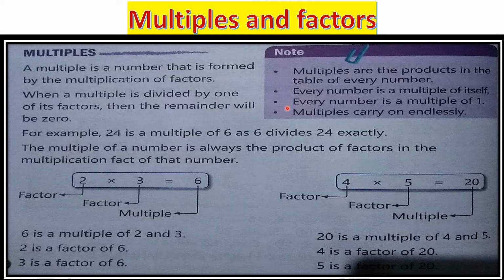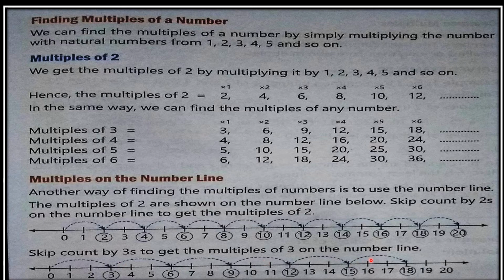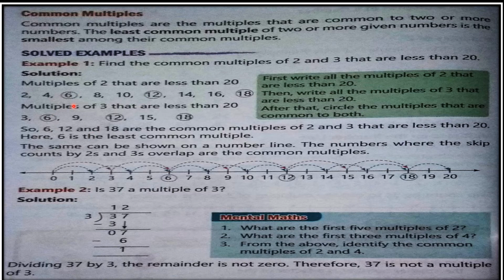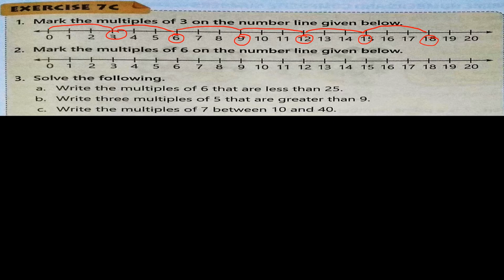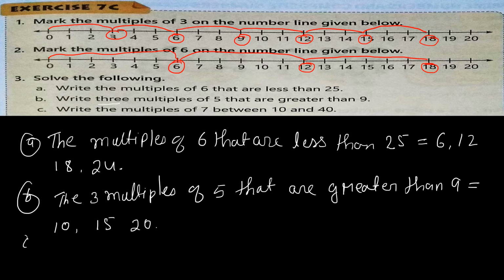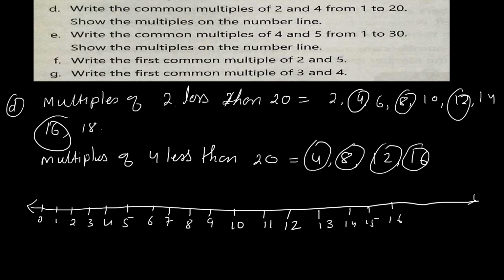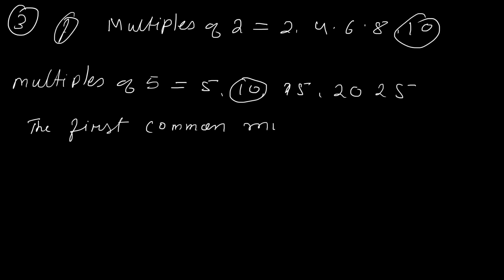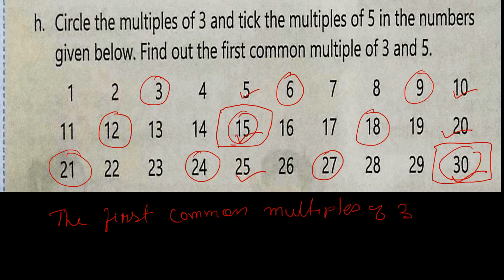Erudite 9 Oct 20 class 4 maths by vikash sir